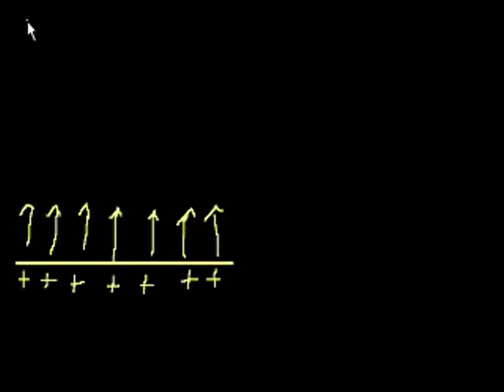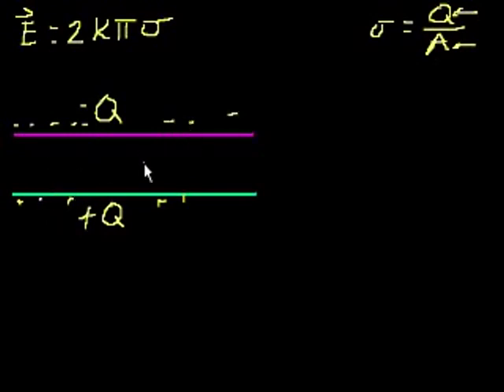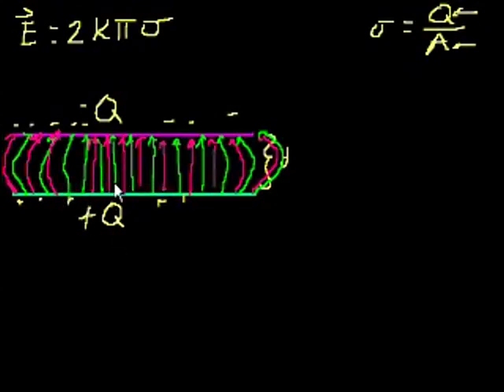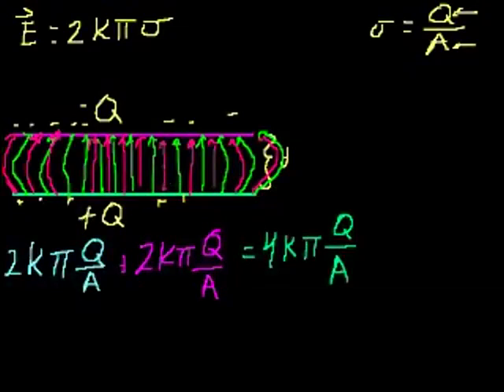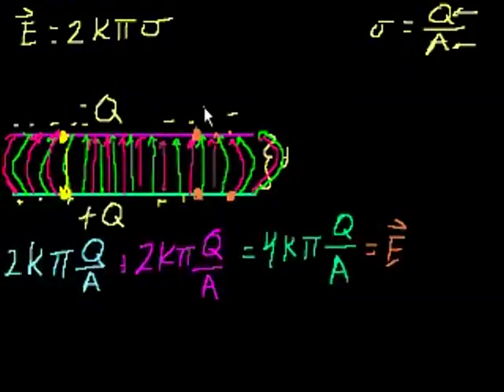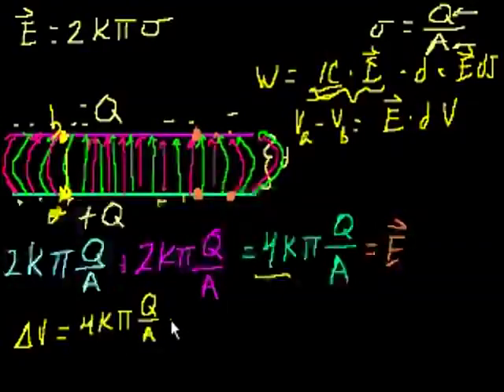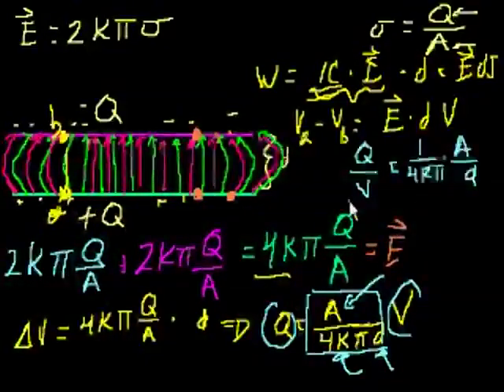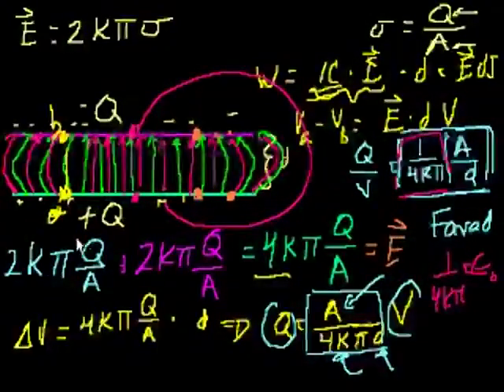Phy Capacitance Medium